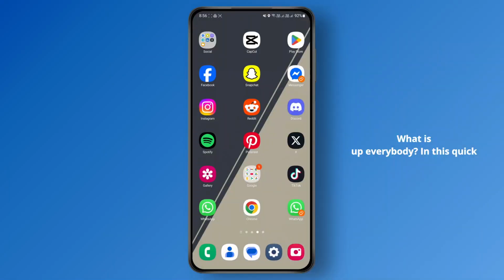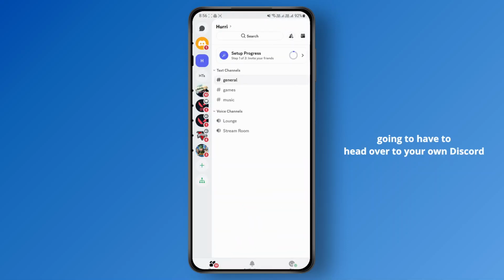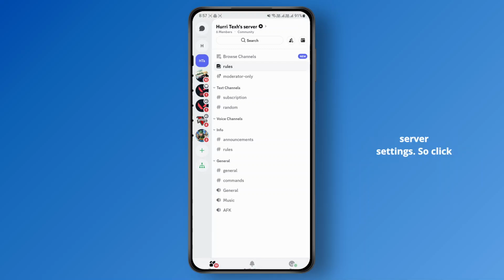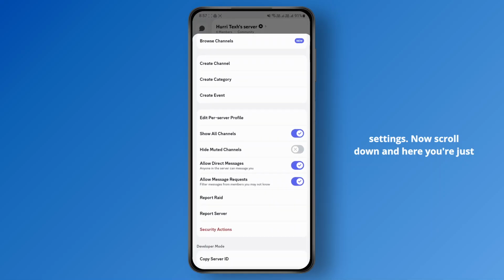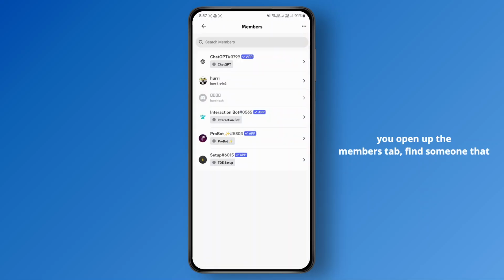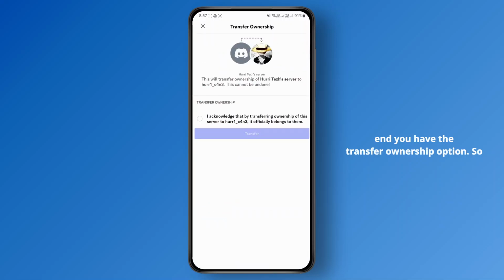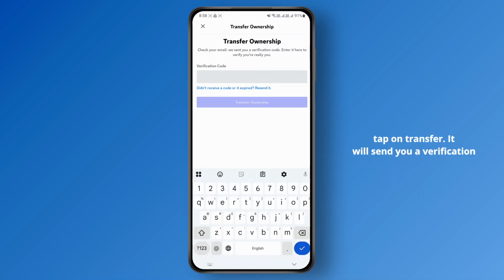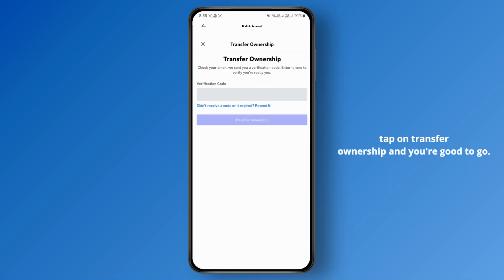How to Transfer Ownership of Discord Server on Mobile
Learn how to transfer ownership of your Discord server on mobile easily with this step-by-step tutorial. Whether you want to give up ownership or hand over control to someone else, this guide will show you exactly how to transfer ownership on Discord mobile.

In this video, you’ll discover how to transfer ownership of a Discord server on mobile devices. You'll also learn the simple steps to give up ownership safely and ensure the new owner has full control.

Timestamps:
0:00 Introduction
0:25 Step 1: Opening Server Settings
0:55 Step 2: Transferring Ownership